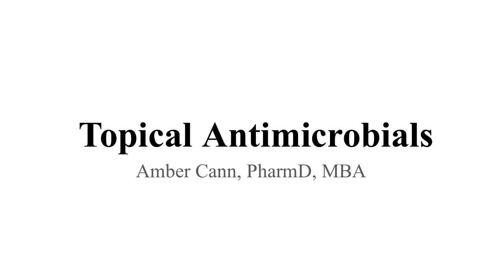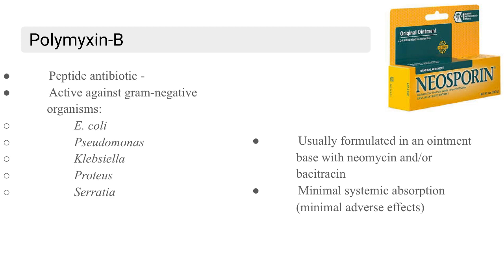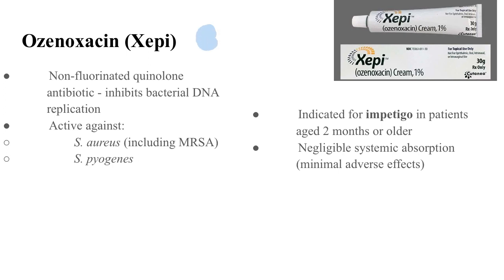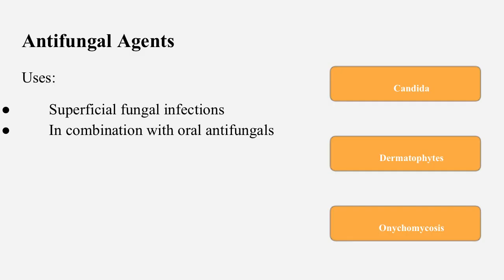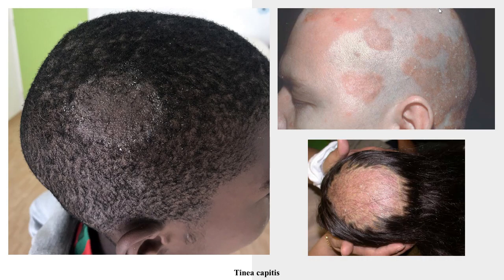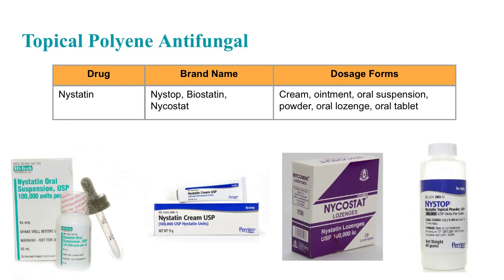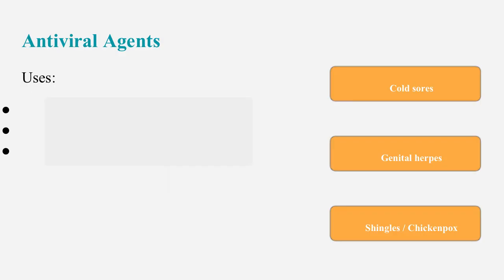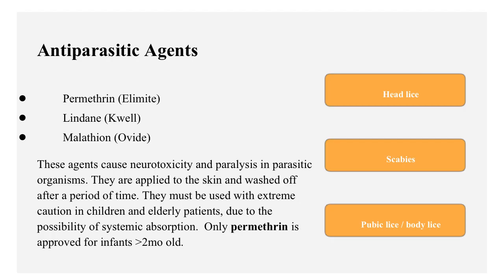Topical antimicrobials to treat skin infections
Most superficial skin infections can be managed with topical medications. In this video, we cover antibiotics, antivirals, antifungals, and antiparasitic agents.

Conditions discussed: folliculitis, cold sores, ringworm, athlete's foot, nail fungus, lice, and scabies
Dr. Amber Cann has over 20 years of experience as a pharmacist. She teaches pharmacology to students in pharmacy, nursing, and physician assistant programs. You can find study guides and courses at ThePharmacyCoach.com!

Pick up a digital planner just for healthcare students